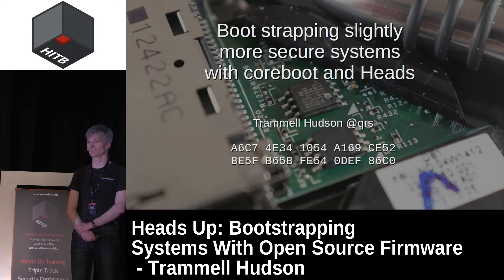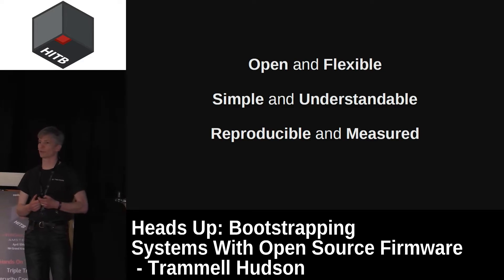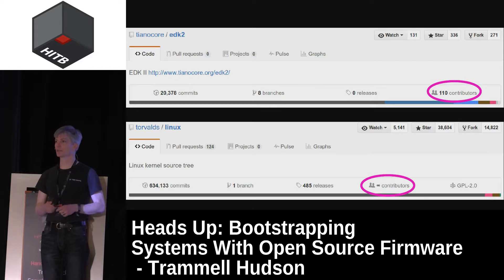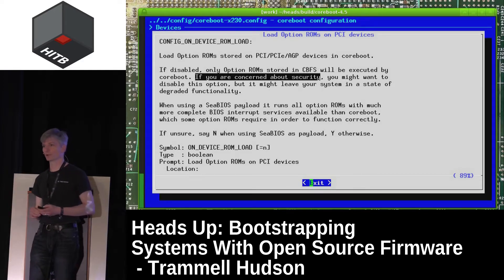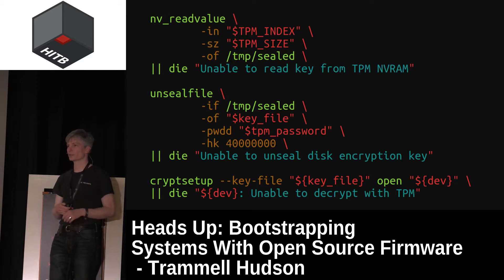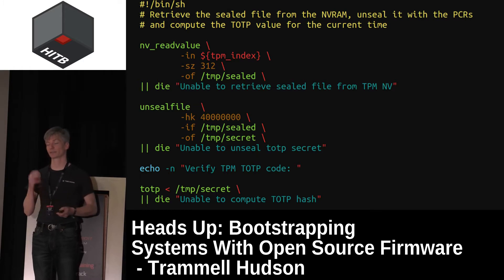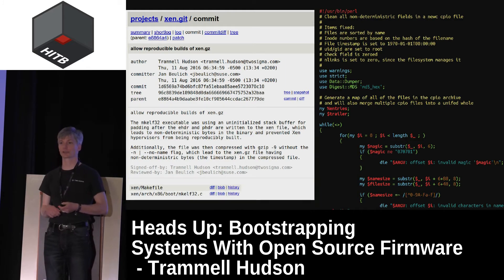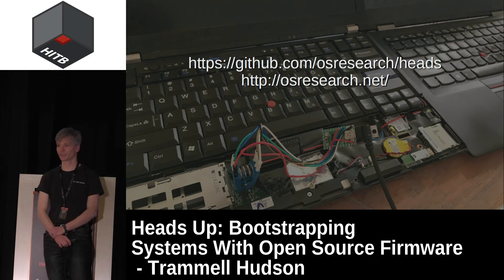HITB2017AMS D2T1 - Bootstrapping Systems With Open Source Firmware - Trammell Hudson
Heads is an open source custom firmware and OS configuration for laptops and servers that aims to provide slightly better physical security and protection for data on the system. Unlike Tails, which aims to be a stateless OS that leaves no trace on the computer of its presence, Heads is intended for the case where you need to store data and state on the computer. It targets specific models of commodity hardware and takes advantage of lessons learned from several years of vulnerability research.

Heads builds on several years of firmware security research focused on firmware vulnerabilities (“Thunderstrike: EFI bootkits for Apple Macbooks” and “Thunderstrike 2”) as well as many other CCC talks (“Hardening hardware and choosing a goodBIOS”, “Beyond anti evil maid”, “Towards (reasonably) trustworthy x86 laptops”, etc.) and combines these ideas into a single system.

It is not just another Linux distribution – it combines physical hardening and flash security features with custom Coreboot firmware and a Linux boot loader in ROM. This moves the root of trust into the write-protected ROM and prevents further modifications to the bootup code. Controlling the first instruction the CPU executes allows Heads to measure every step of the boot process into the TPM, which makes it possible to attest to the user or a remote system that the firmware has not been tampered with. While modern Intel CPUs require binary blobs to boot, these non-Free components are included in the measurements and are at least guaranteed to be unchanging. Once the system is in a known good state, the TPM is used as a hardware key storage to decrypt the drive.

Additionally, the hypervisor, kernel and initrd images are signed by keys controlled by the user, and the OS uses a signed, immutable root filesystem so that any software exploits that attempt to gain persistence will be detected. While all of these firmware and software changes don’t secure the system against every possible attack vector, they address several classes of attacks against the boot process and physical hardware that have been neglected in traditional installations, hopefully raising the difficulty beyond what most attackers are willing to spend.

Over the past thirteen years I’ve written low-level operating systems, device drivers and message passing libraries for some of the fastest supercomputers on the Top 500. During this time I have worked with scientists in a variety of fields to port their C, C++ and FORTRAN codes to these machines to enable them to meet the Grand Challenges of our national strategic defense. I have also worked with life scientists on the building the large scale compute clusters that allowed the first sequencing of the human genome.

I have also written new firmware for the Canon EOS 5D Mark II to make it more useful for independent film makers. This Free Software has been downloaded several thousand times and provides features to make the camera into an open digital 35mm cinematography platform.

Specialties: High performance computing, message passing libraries, embedded devices, device drivers, flight control, reverse engineering, independent film.